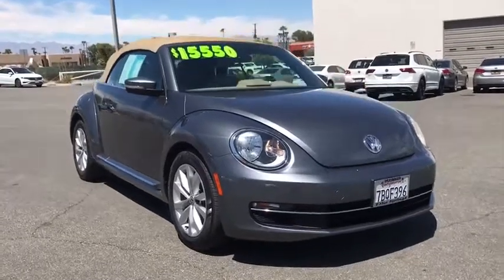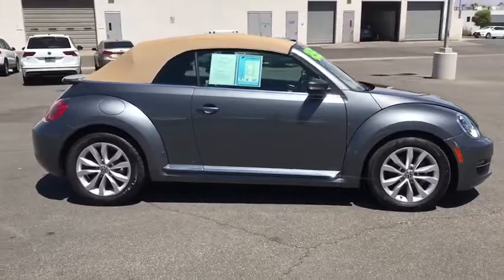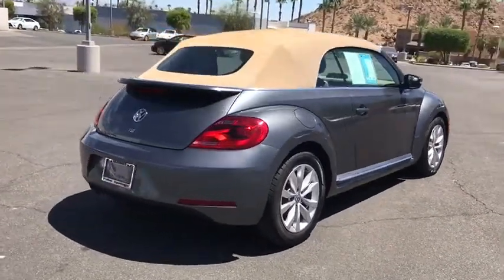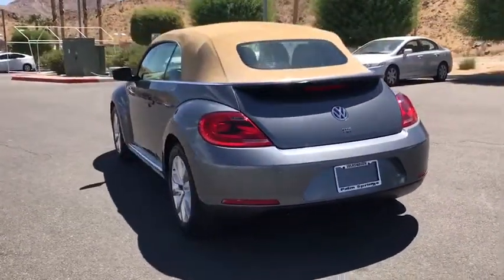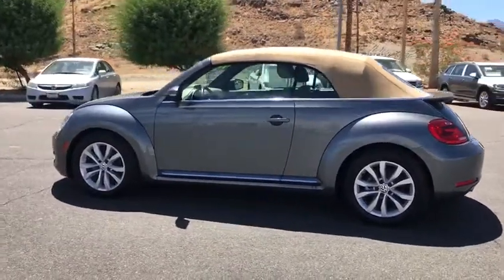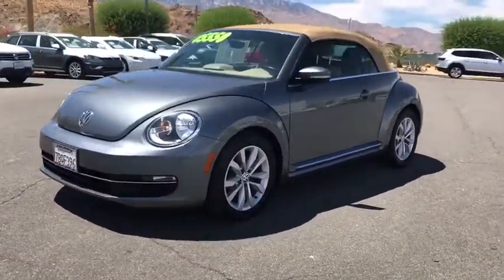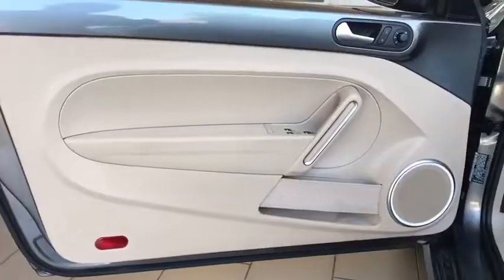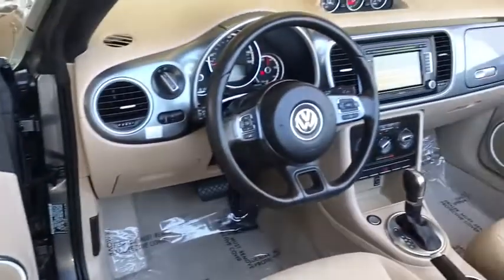2013 Volkswagen Beetle Palm Springs, Palm Desert, Cathedral City, Coachella Valley, Indio, CA 833408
Platinum Gray Metallic/Beige Roof Used 2013 Volkswagen Beetle available in Palm Springs, California at VW of Palm Springs. Servicing the Palm Desert, Cathedral City, Coachella Valley, Indio, CA area.
2013 Volkswagen Beetle 2.0 TDI - Stock#: 833408 - VIN#: 3VW5L7AT0DM833408

67900 E Palm Canyon Dr

Thank you for shopping at Volkswagen of Palm Springs. We've built a car buying process designed around you to save you time and money. If we dont have exactly what youre looking for, we'll help you find the right vehicle for your lifestyle. Its that simple. CARFAX One-Owner.brbrbr2013 Volkswagen Beetle 2.0 TDI Beige w/V-Tex Leatherette Seating Surfaces.brbr28/37 City/Highway MPGbrbrbrDISCLAIMER: Dealer shall in no way be held liable for any errors or omissions to be found on these web pages. All prices are plus any applicable state taxes and fees. Prices are subject to change without notice. All vehicles are subject to prior sale. We will do our best to keep all information current and accurate however, the dealership should be contacted by phone, e-mail or in person for final pricing and availability. A dealer documentary service fee of up to $80 may be added to the sale price or capitalized cost. Vehicle may have dealer installed accessories for display purposes only, and may not be reflected in Selling Price. All current incentives listed are purchase only. See dealer for lease incentives.